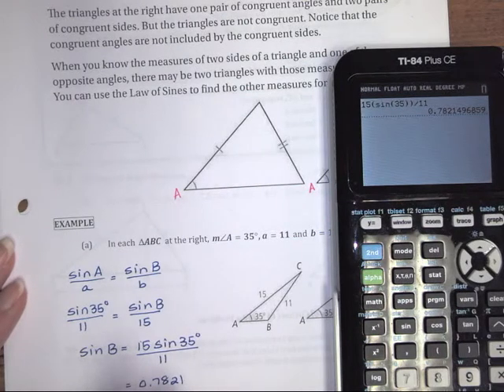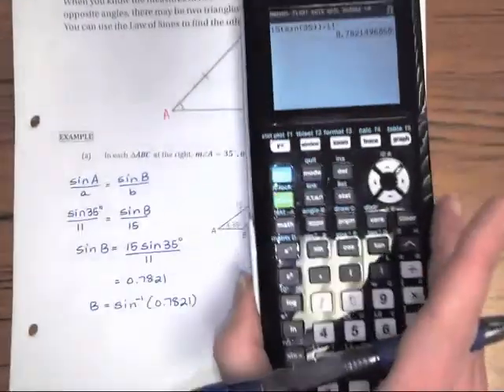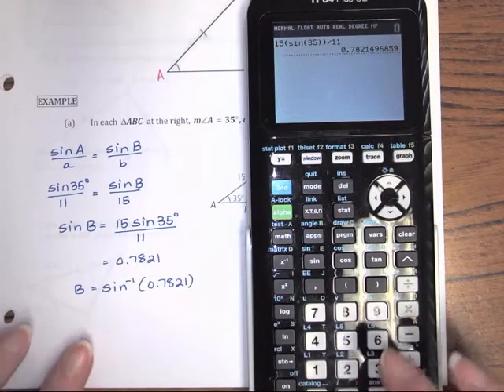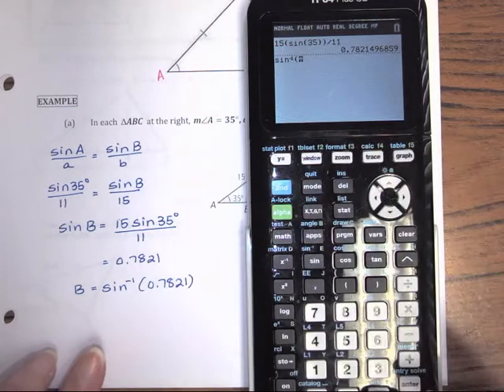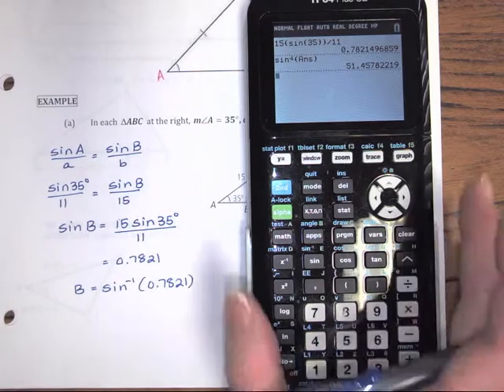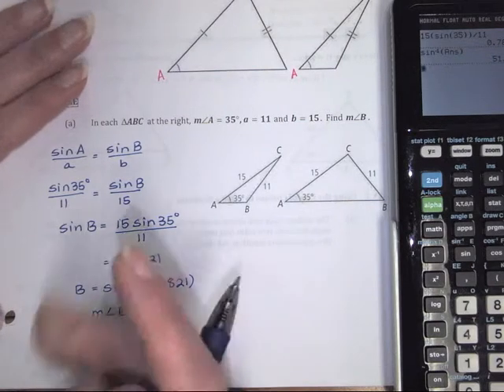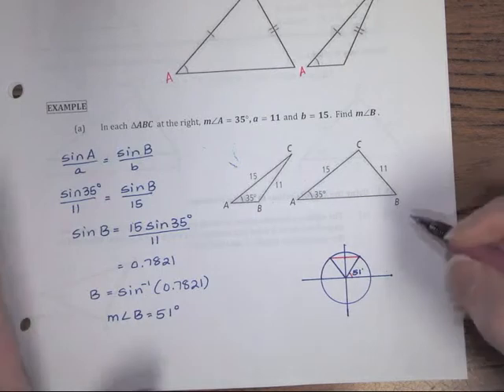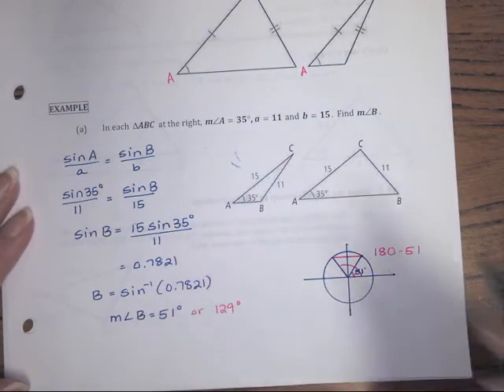CB 14 4 The Ambiguous Case of Law of Sines